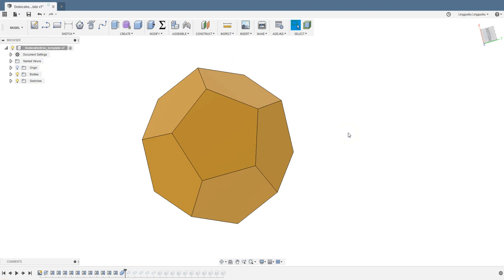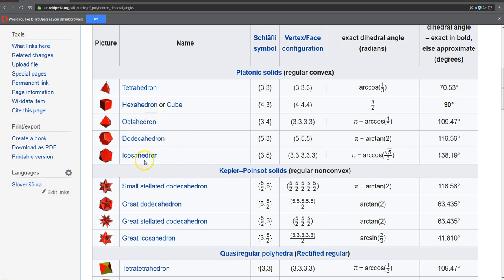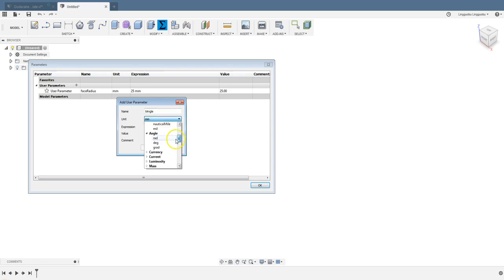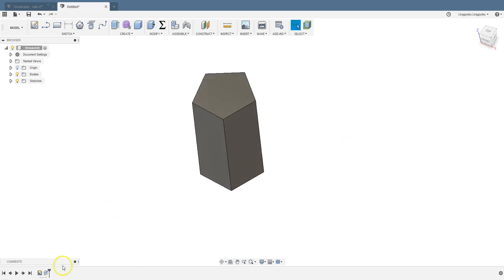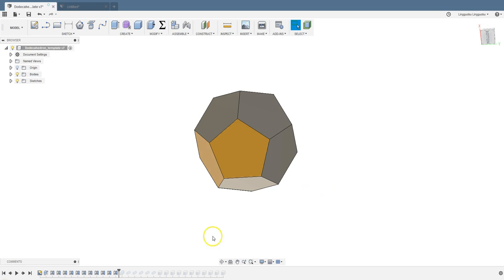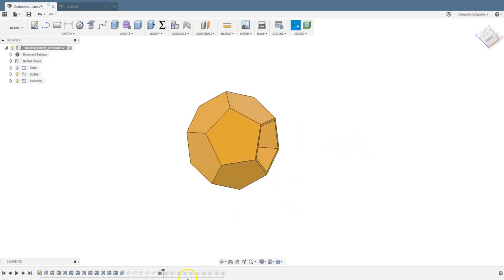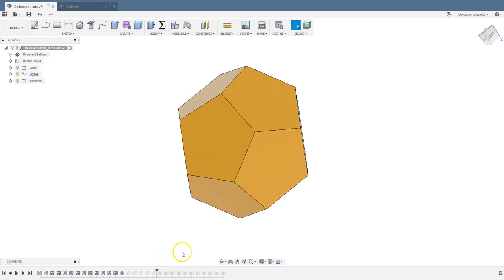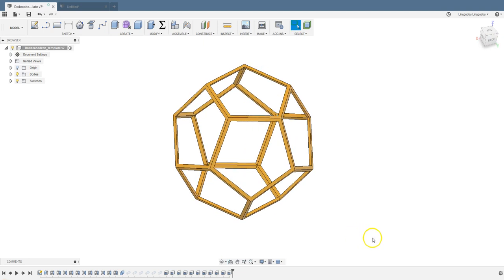Make a Dodecahedron in Fusion 360, Dihedral Angle, Platonic Solids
This video shows to how to design and manipulate a dodecahedron using its dihedral angle and the symmetries.   The same idea can be used to design other Platonic solids.  The taper/extruding angle is slightly different for the tetrahedron (less than 90 degrees): -90 + arccos(1/3)/2. The cube is a trivial case, of course. For the other three Patonic solids, the taper angle should be: - 90 + diheralAngle/2